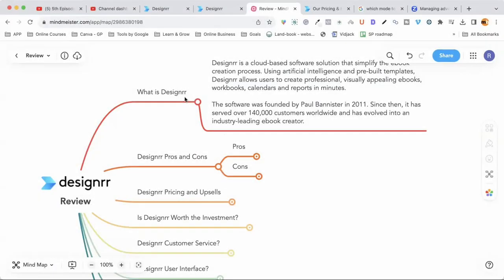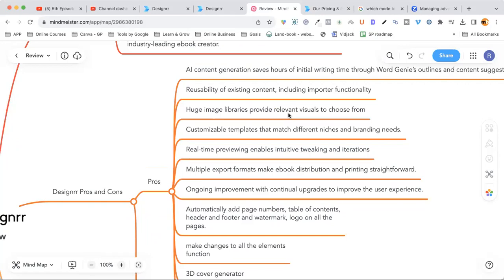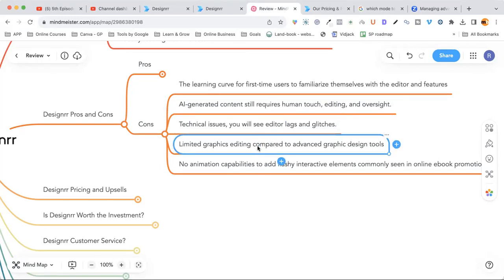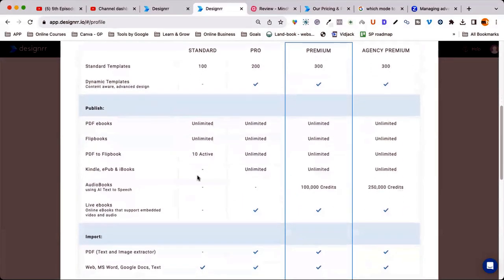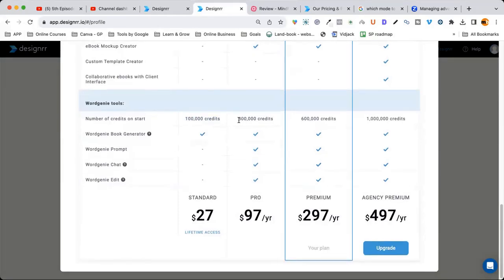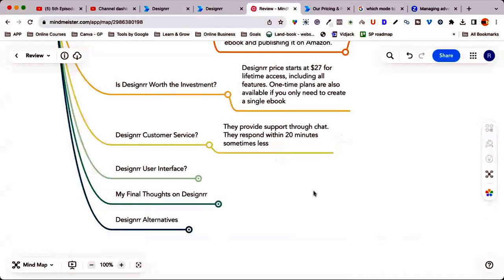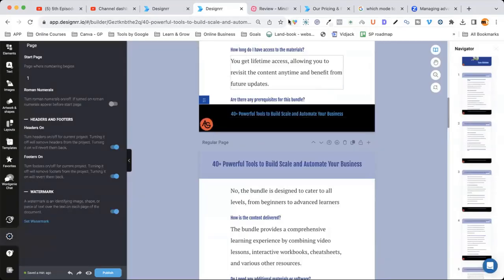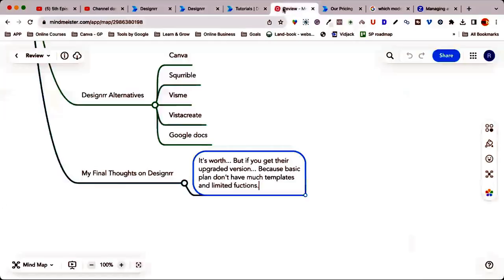Designrr Review: Is It Worth the Investment?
Designrr LTD. Use the link to learn more about Designrr lifetime deal.

About Designrr:
Designrr is a cloud-based software solution that simplify the ebook
creation process. Using artificial intelligence and pre-built templates,
Designrr allows users to create professional, visually appealing ebooks,
workbooks, calendars and reports in minutes.

The software was founded by Paul Bannister in 2011. Since then, it has
served over 140,000 customers worldwide and has evolved into an
industry-leading ebook creator.

If you have any questions about Designrr, drop your questions in the comments below. I will help you out.

Cheers,
Rajneesh